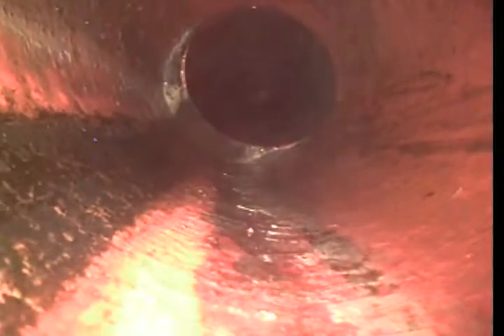1419 W Bellwood Dr